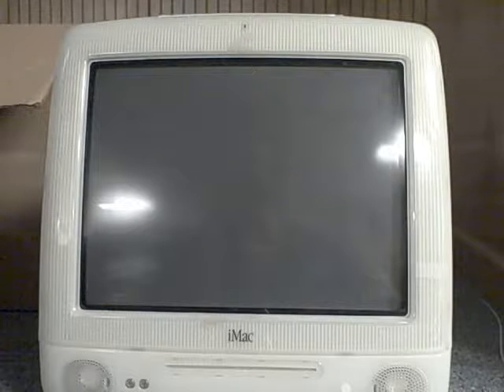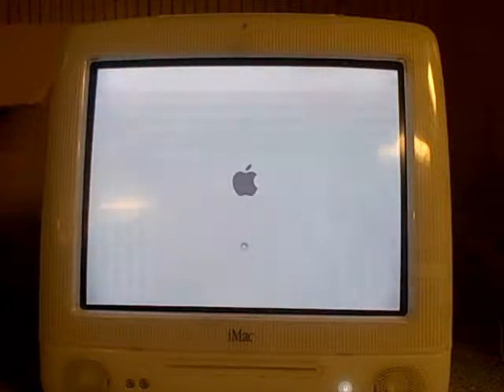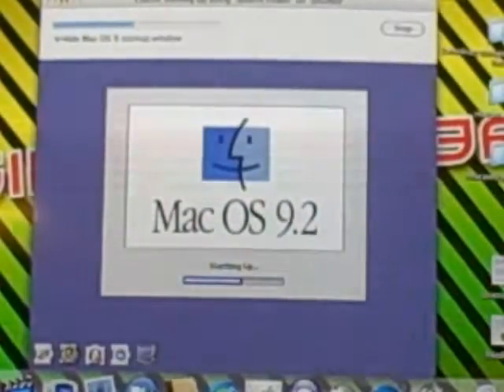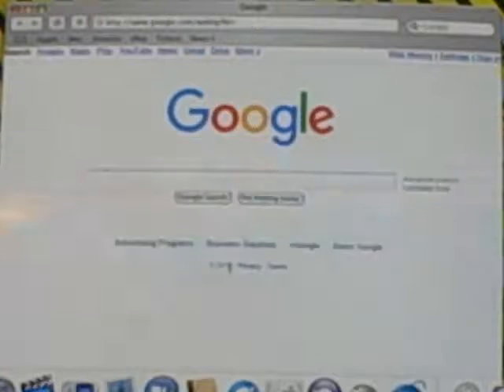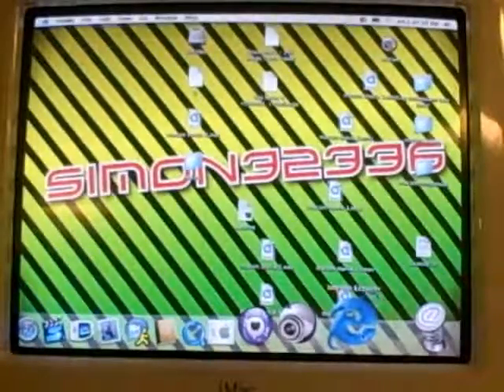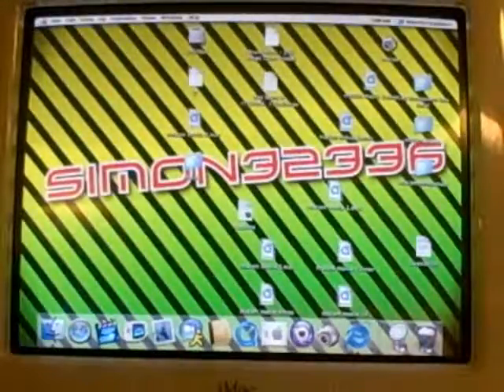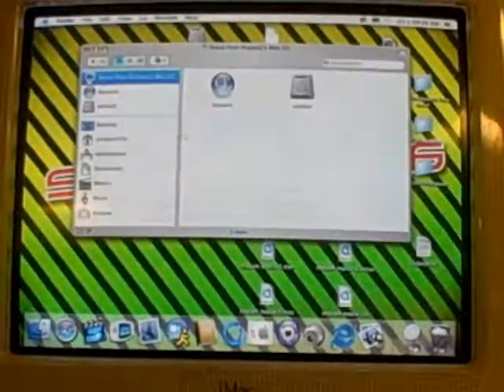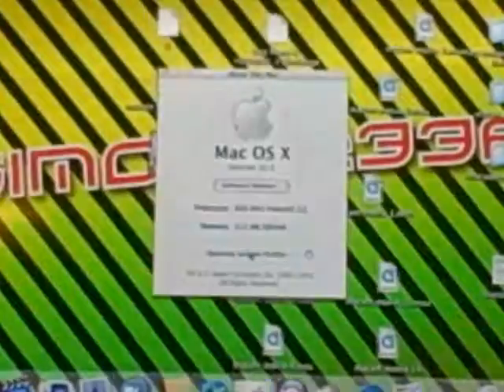The iMac G3 for the Podcast. un-edited.. (not finished..)